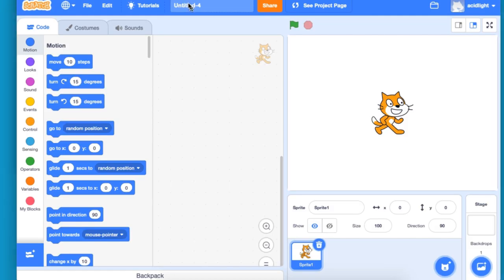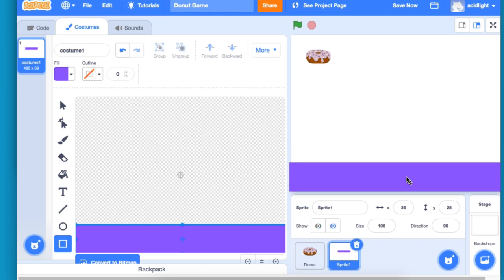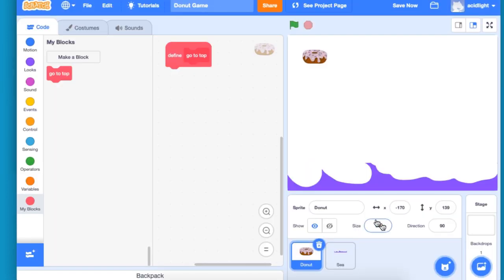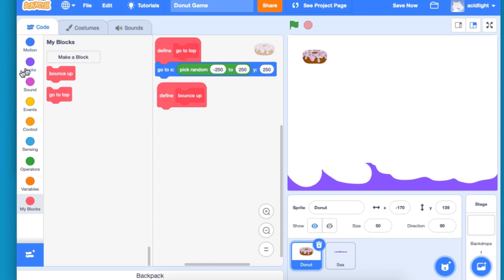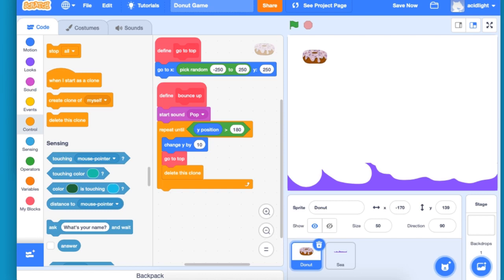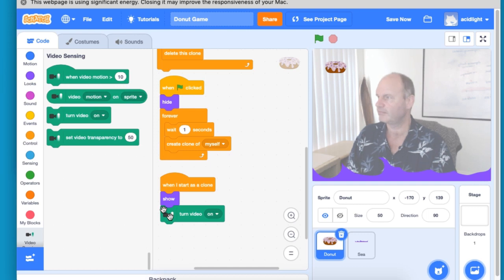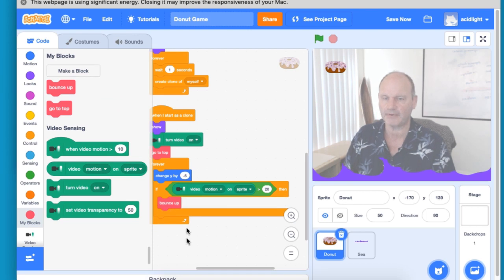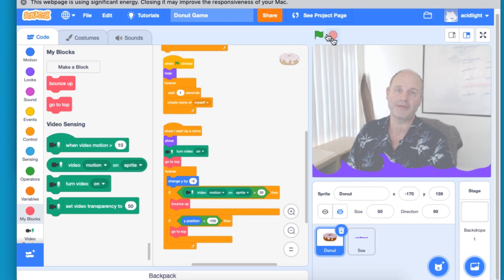9 Donut Game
Great Game! Looks at creating your own blocks of code and making use of your computer camera.